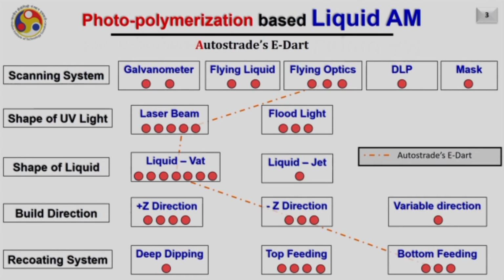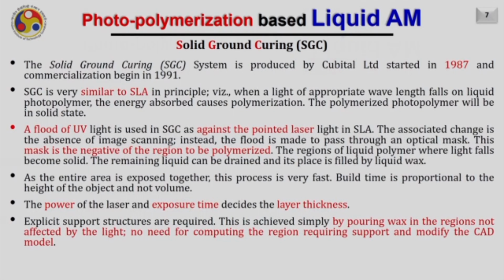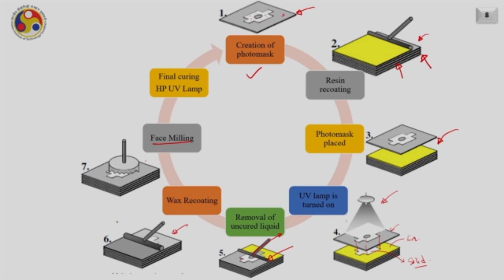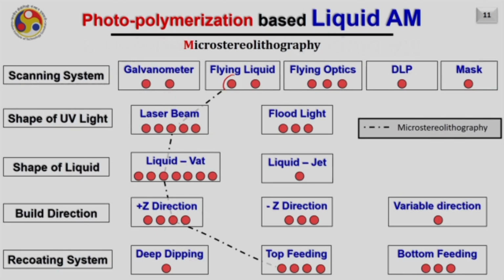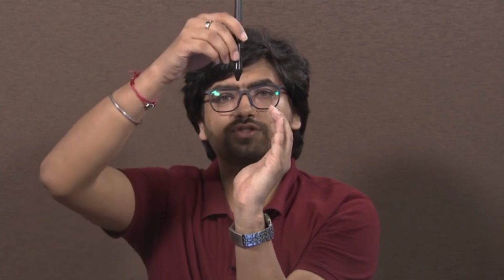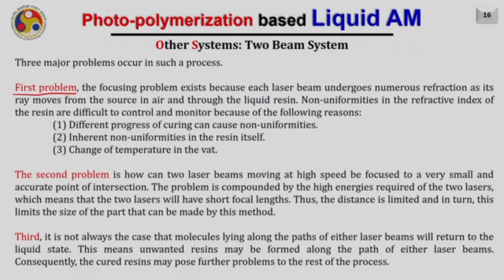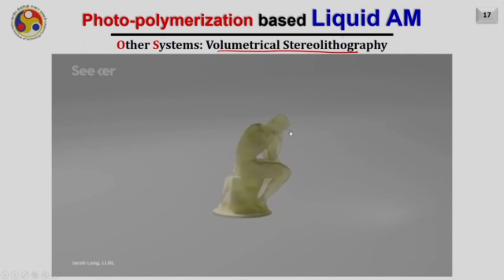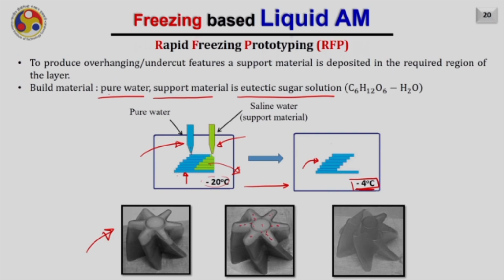Lec 14: Other Liquid AM Processes-2